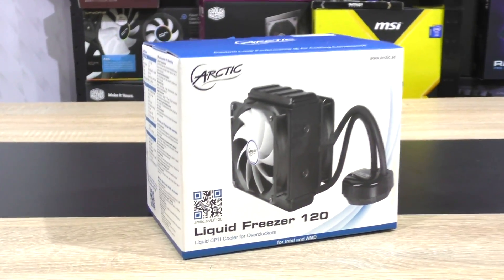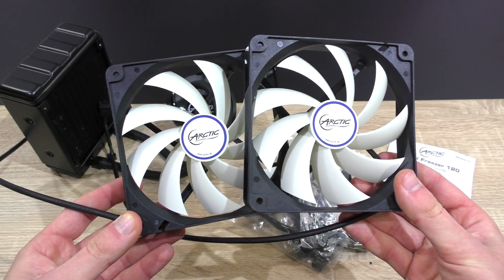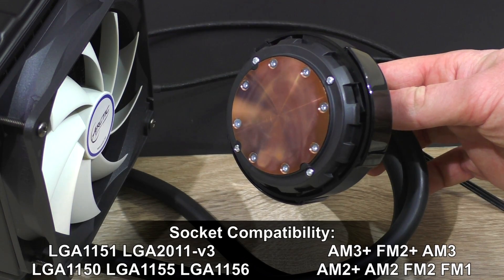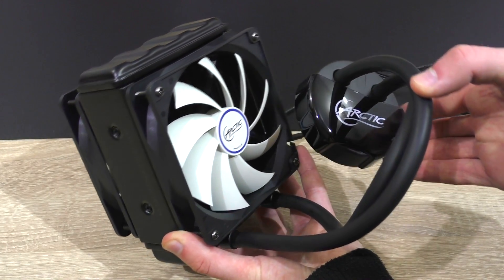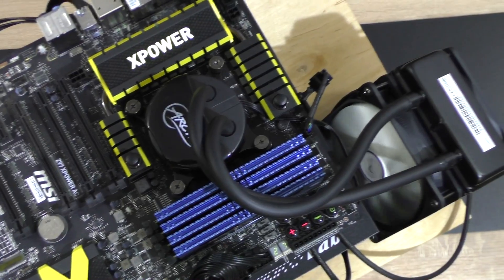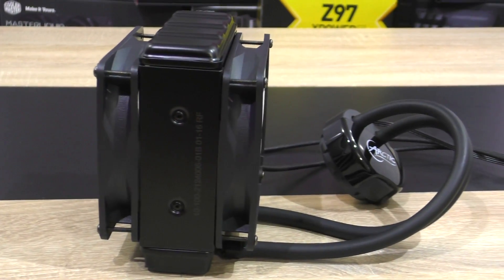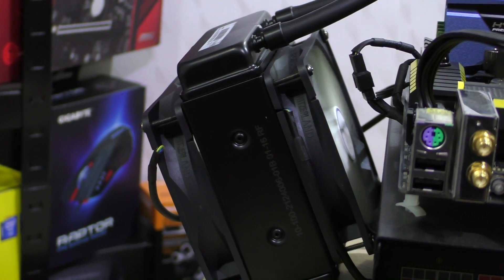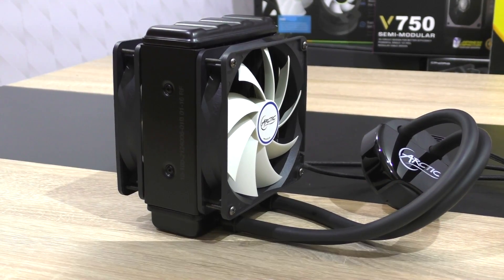Arctic Liquid Freezer 120 Review - Compact, Performance and Silence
Nicolas11x12 reviewing the Arctic Liquid Freezer 120 Liquid Cooler.

Manufacturer: Arctic
Model: ACFRE00016A